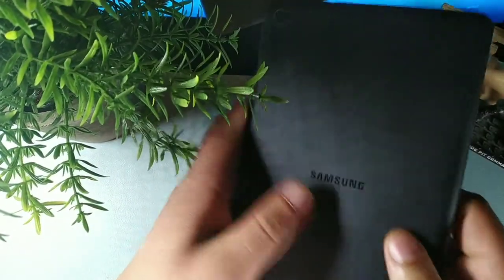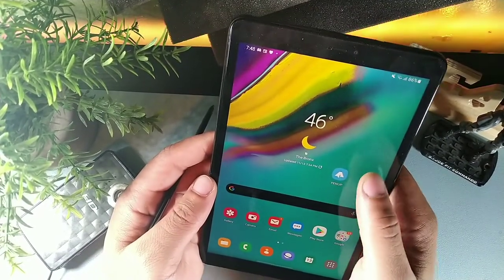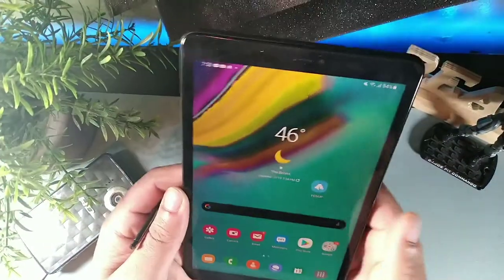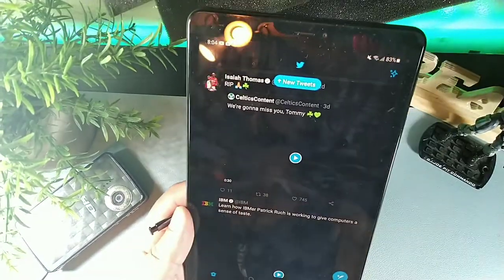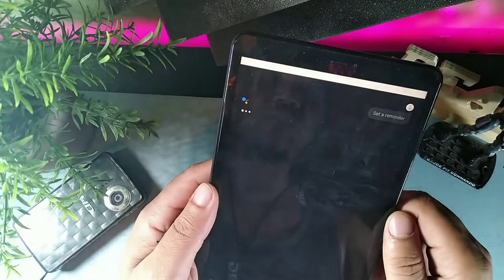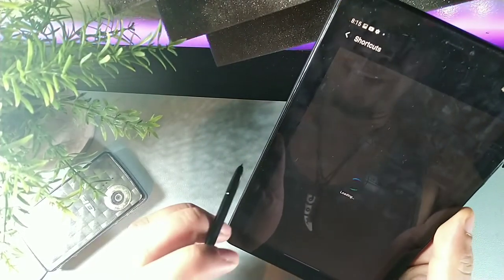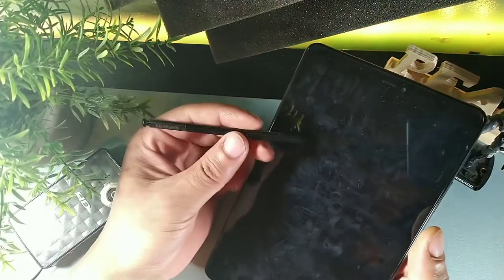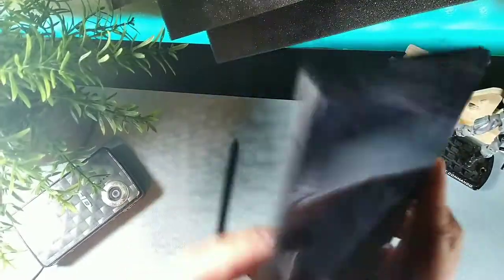29 Tips & Tricks for Samsung Tab A with S-pen | Hidden Features!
29+ Tips & Tricks for Samsung Tab A with S-pen | Hidden Features!

Samsung Galaxy Tab A 8.0" with S Pen (2019) 32GB, 4200mAh Battery, 4G LTE Tablet & Phone
GSM Unlocked SM-P205, International Model (Wi-Fi + Cellular, Black)

wifi and 4g lte with spen

8.0 inches, TFT LCD capacitive touchscreen, 16M colors, Octa-Core (1.8GHz, 1.6GHz) , Android 9.0 (Pie)
32GB ROM, 3GB RAM, Supports microSD, up to 512 GB (dedicated slot), 4200 mAh battery
Main Camera: 8 MP, AF ; Front Camera: 5 MP, S-Pen Included, Bluetooth v5.0 (LE up to 2 Mbps),
2G GSM: 850, GSM900, DCS1800, PCS1900, 3G: B1(2100), B2(1900), B4(AWS), B5(850), B8(900), 4G FDD LTE: B1(2100), B2(1900), B3(1800), B4(AWS), B5(850), B7(2600), B8(900), B12(700), B17(700), B20(800), B28(700